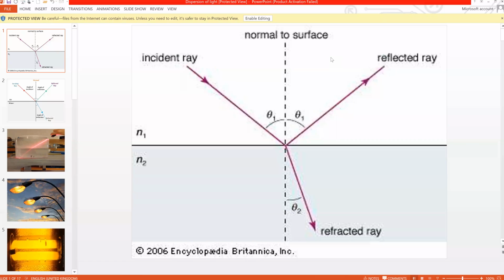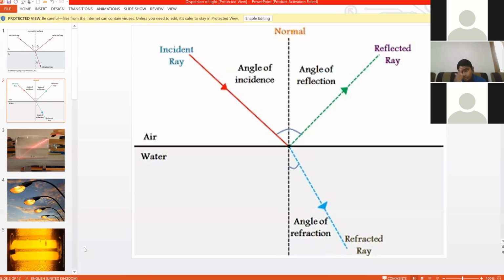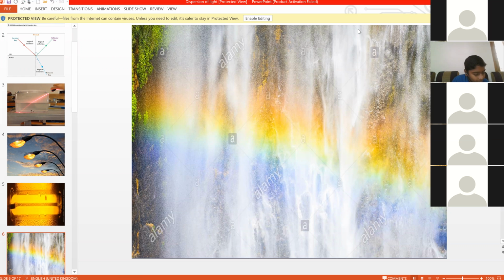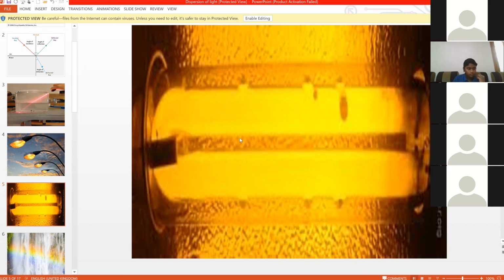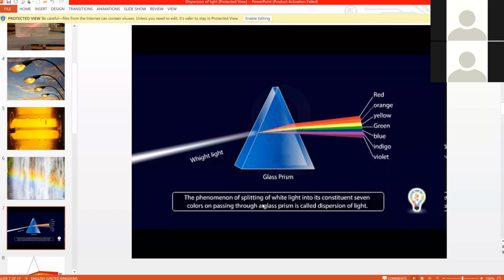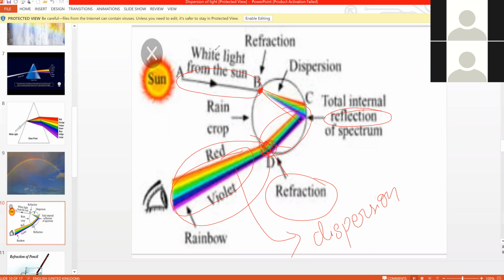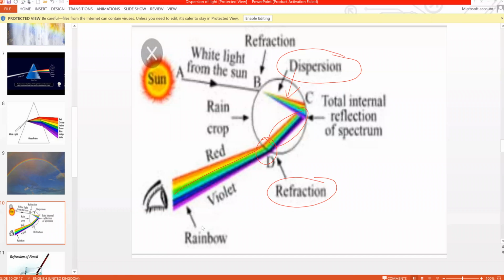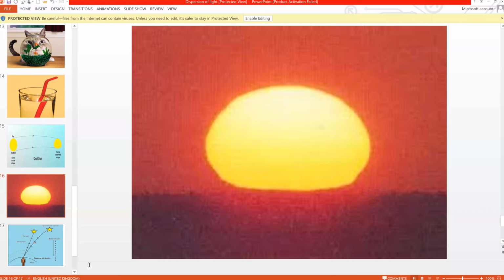Grade 8,18/11/2020,Physics - Refraction